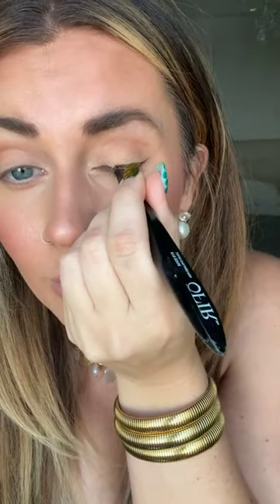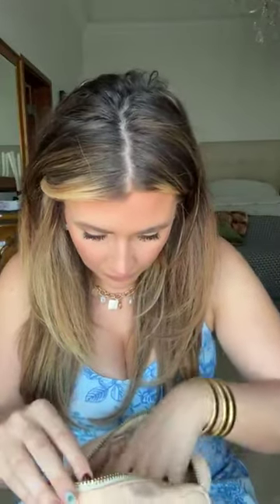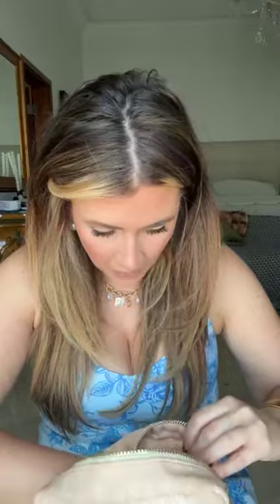Beginner Makeup Must Haves | Makeup Tutorial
⚠️MUST ENTER BOTH CODES AT CHECKOUT TO SAVE! Deal ends 10/21